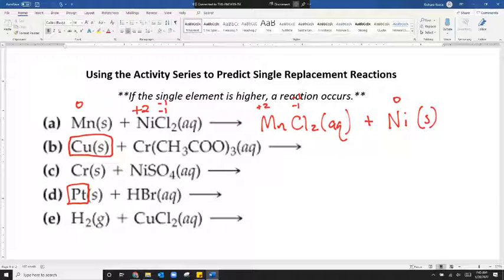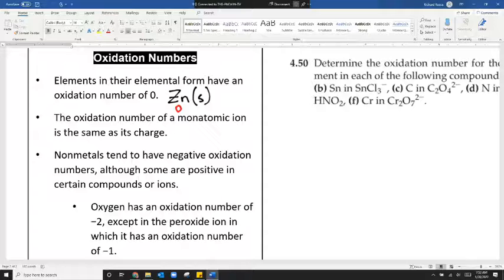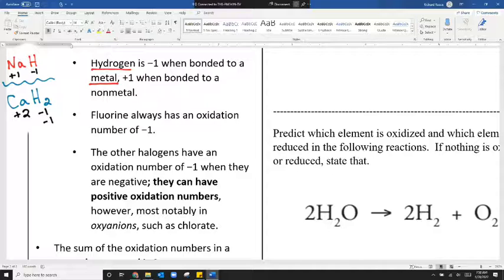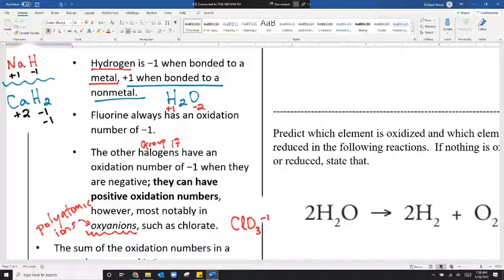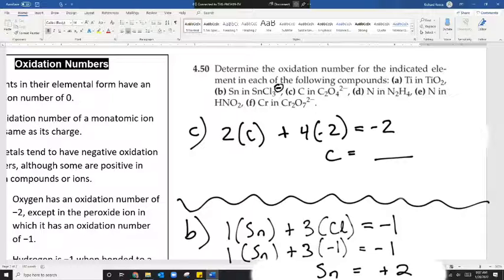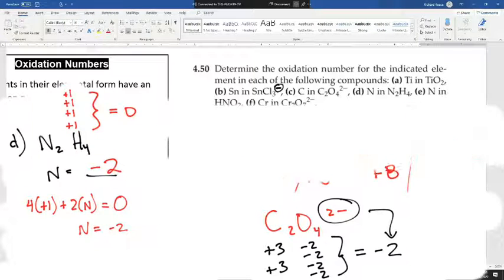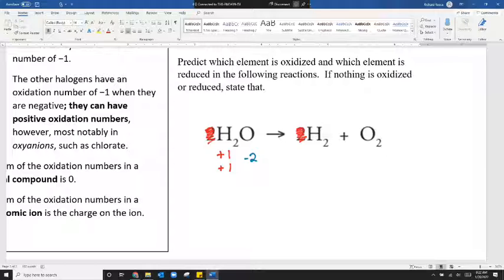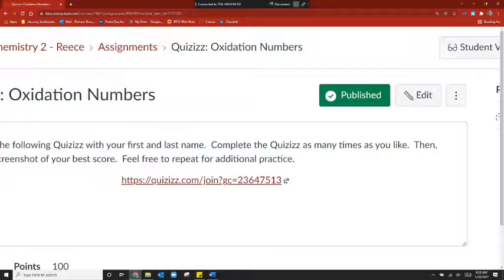Jan 28 Class: Notes- Oxidation numbers and Oxidation-Reduction Reactions